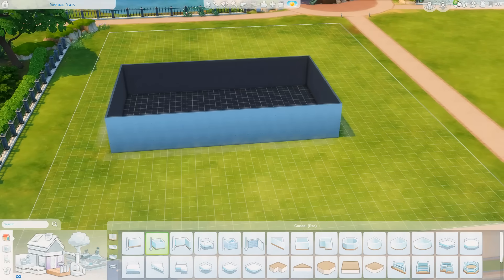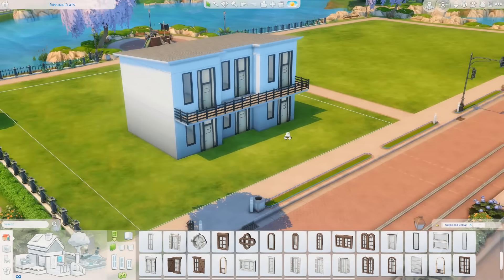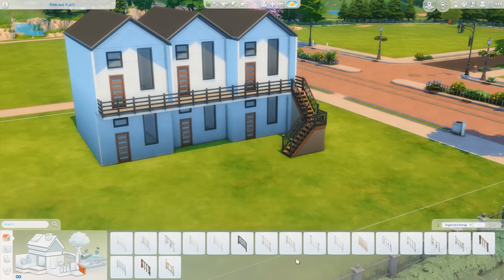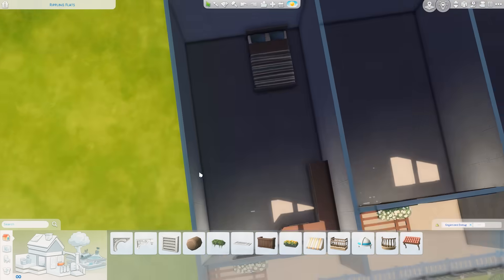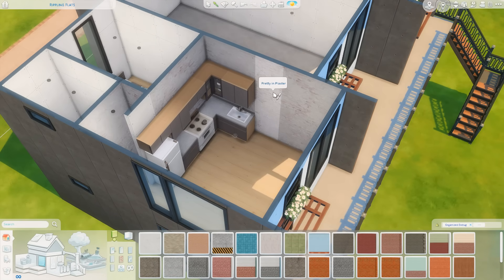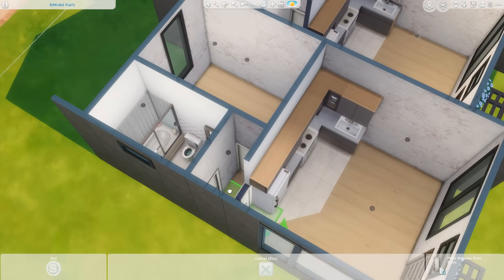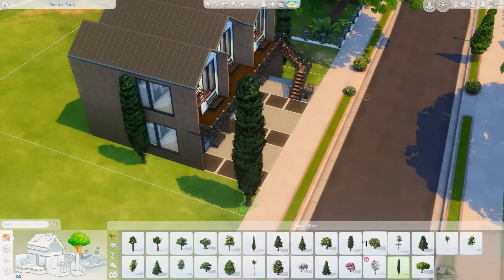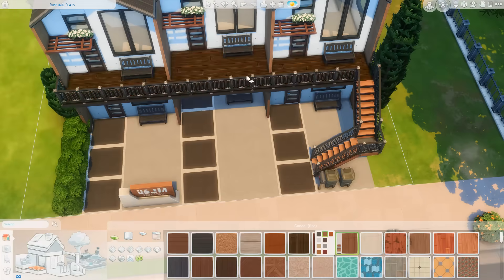Base Game Apartments // The Sims 4 Speed Build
I built an apartment building just using The Sims 4 Base Game to prep for the new For Rent Expansion coming out next month!

World: Newcrest
Lot Name:
Lot Size: 30x20